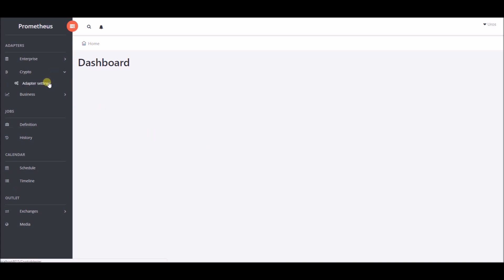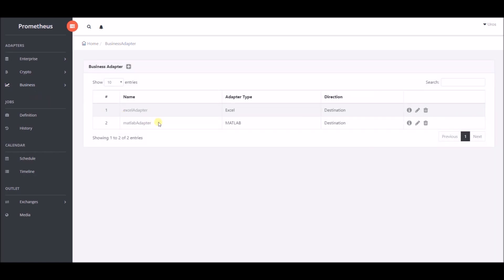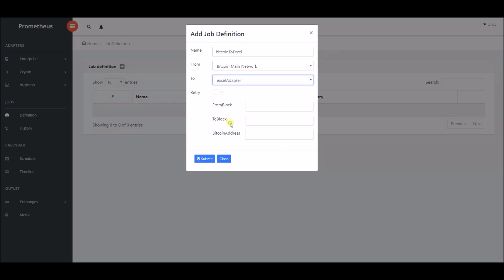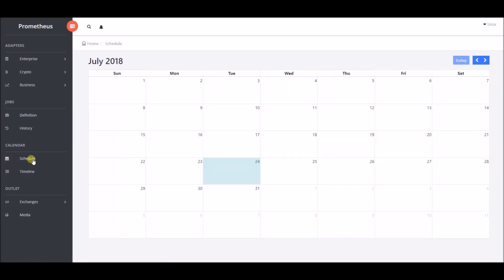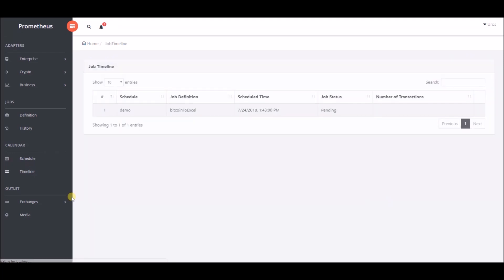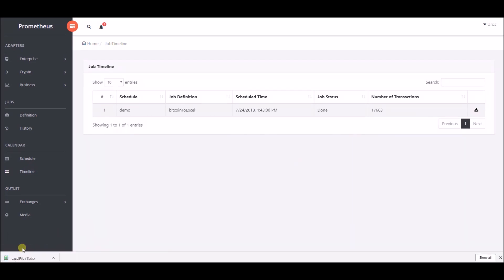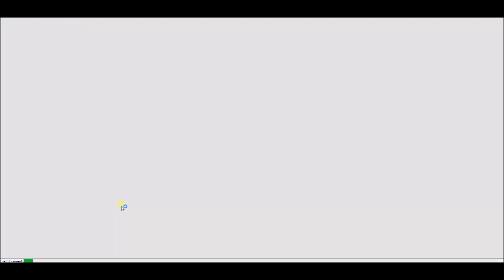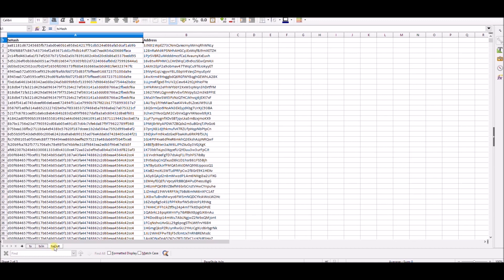Bitcoin to Microsoft Excel transfer – Prometheus business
The goal of this video is to demonstrate how to move content from Bitcoin Main Network to Microsoft Excel file.
The possibilities of the Blockchain are enormous but crypto databases are difficult to understand. Advanced technology knowledge is needed to access it and use it as a datasource. Prometheus will bring crypto database data to broad audience by exporting it to formats that are understandable by different business softwares.